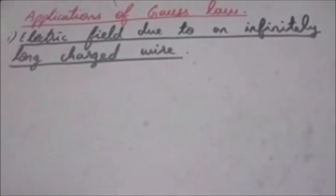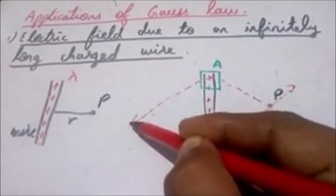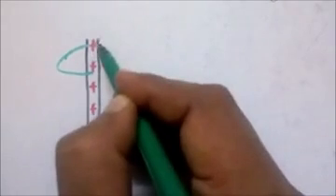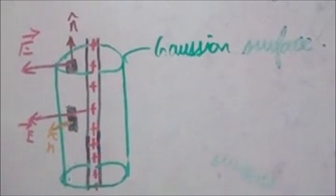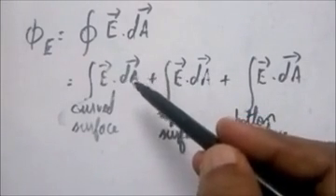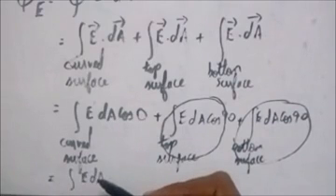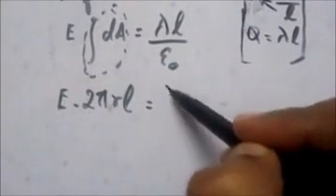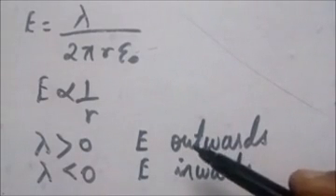ELECTRIC FIELD DUE TO AN INFINITELY LONG CHARGED WIRE